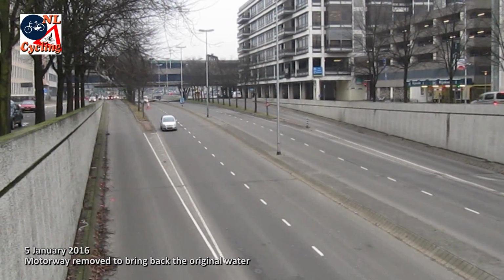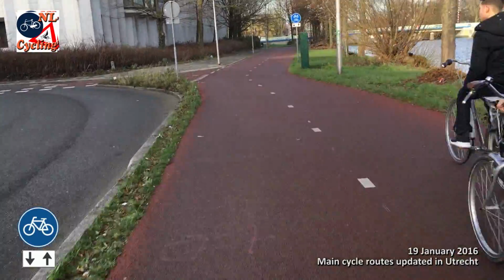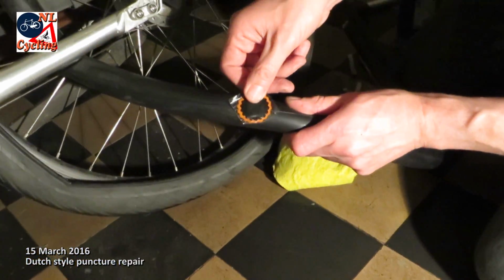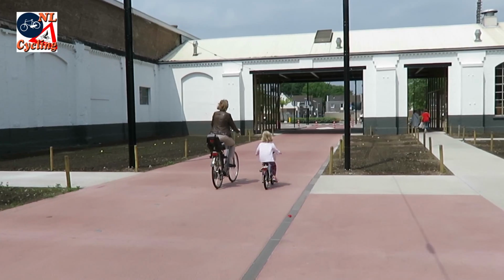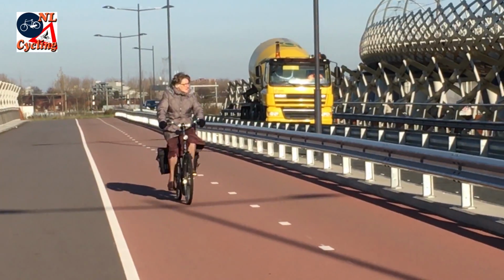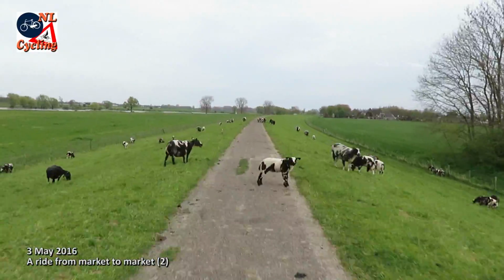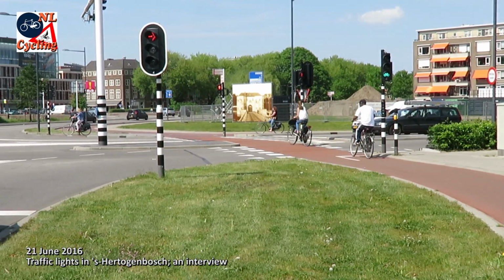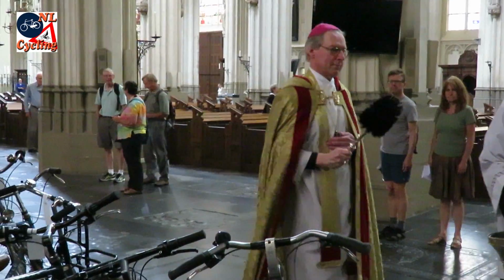The 2016 video review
[Ep. 517] A recap of all my blog posts and videos. The title and publishing date of all the posts can be seen in the video.